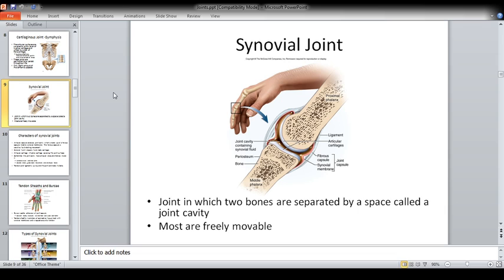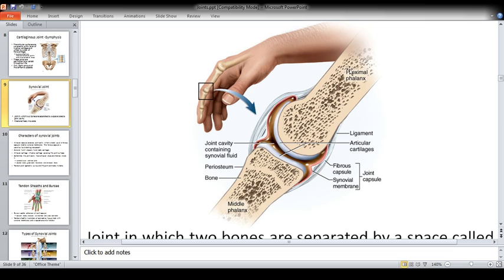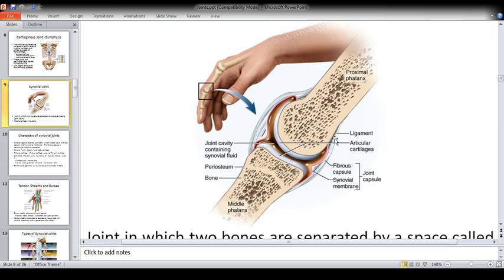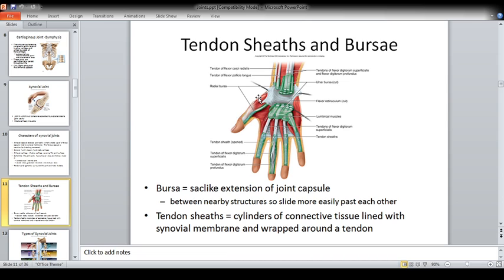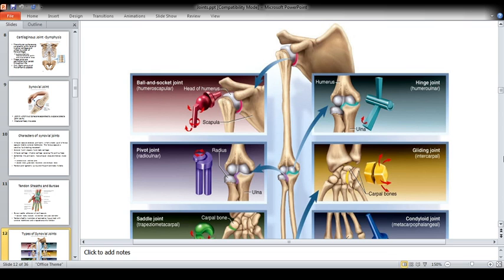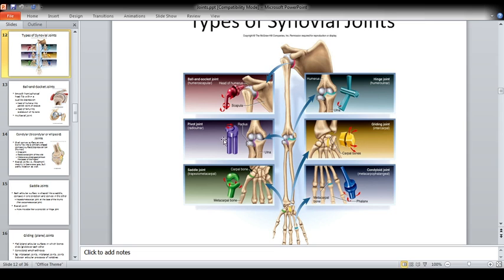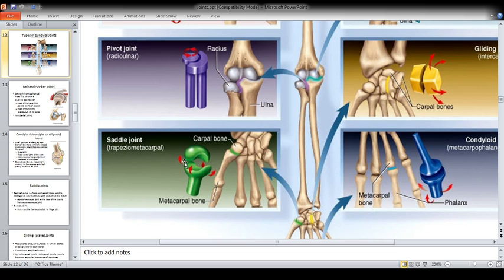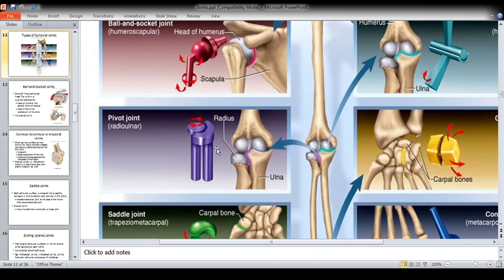Synovial joints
Joints 24/11/2020
Video lectures regarding different topics of Medical Sciences